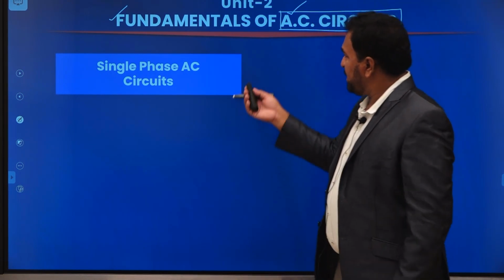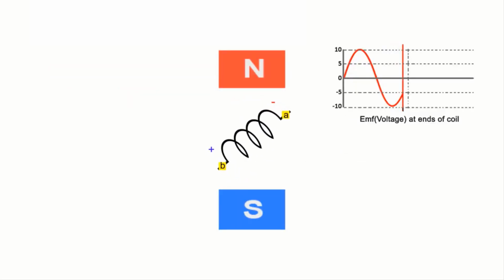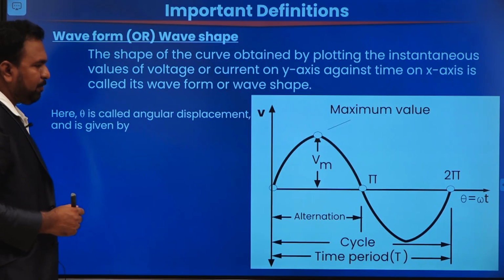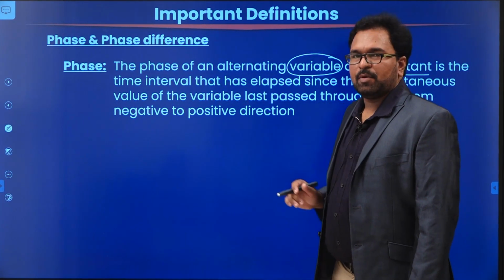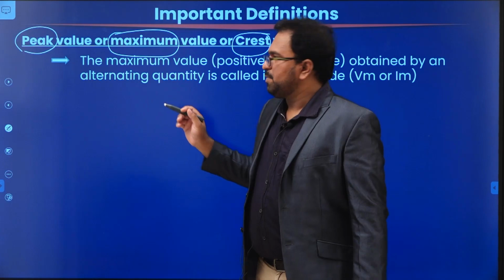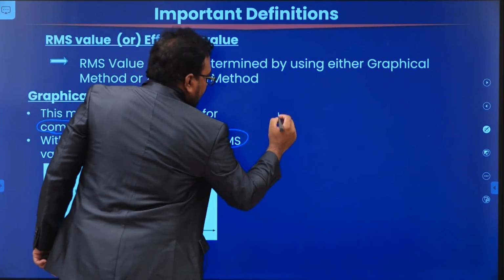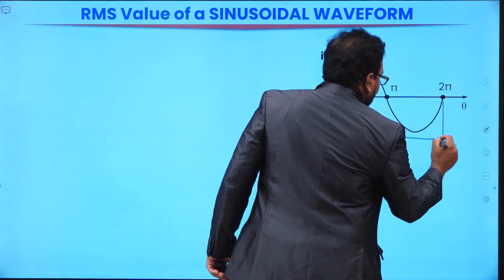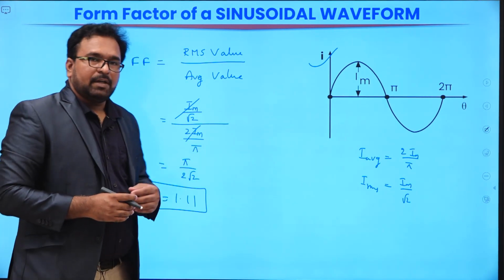U2_L1 - Single Phase AC Def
Single Phase AC circuit concepts have been discussed in this video